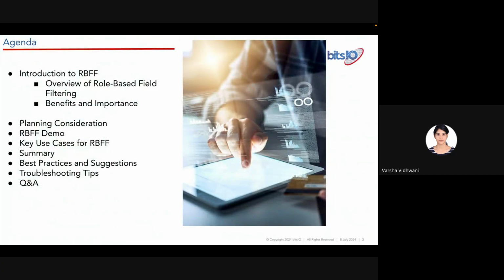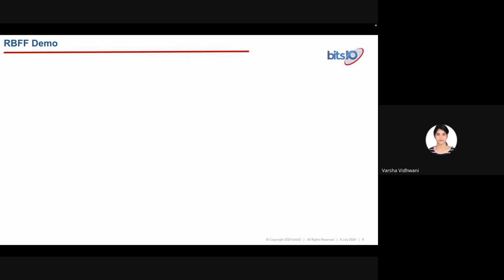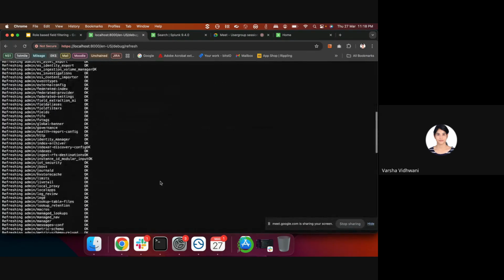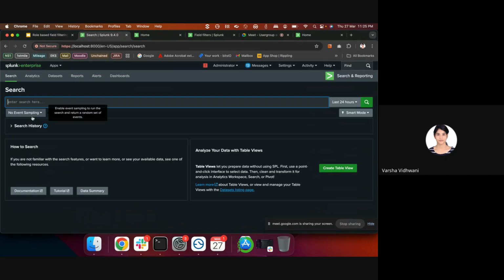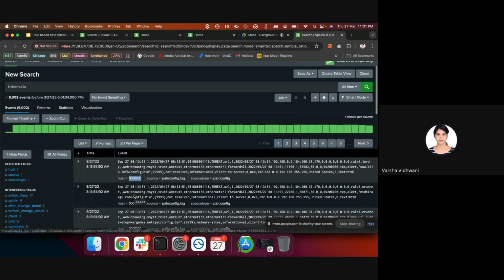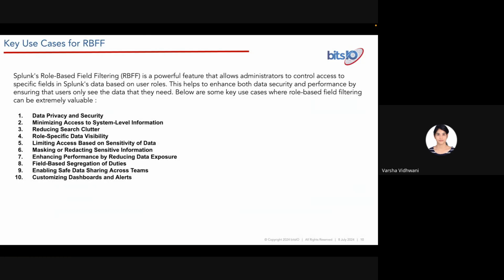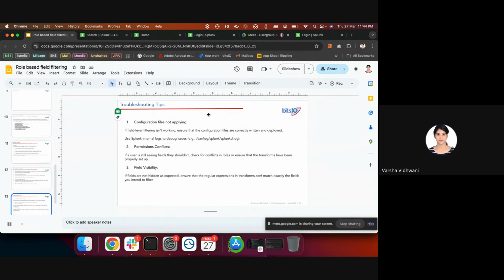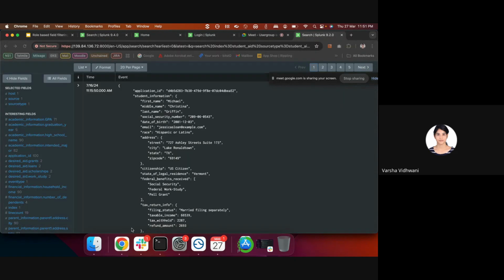Splunk Role Based Field Filtering Mar 2025